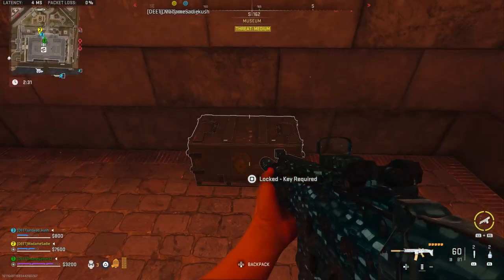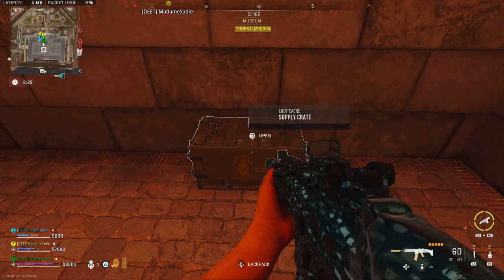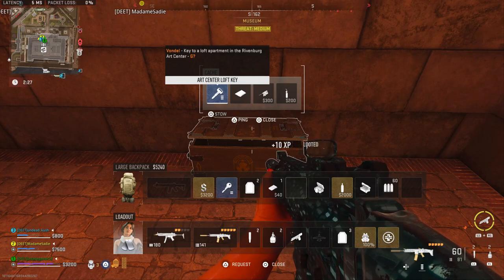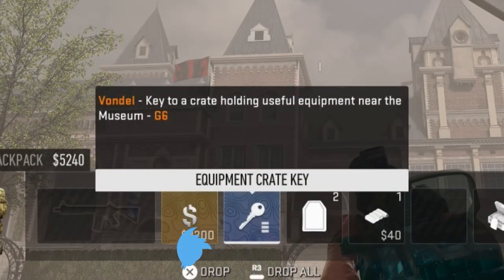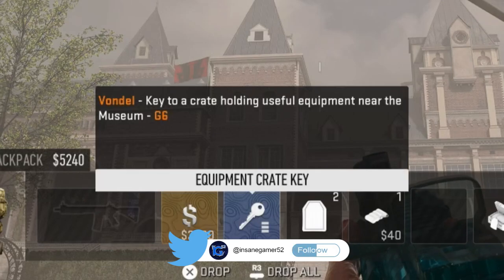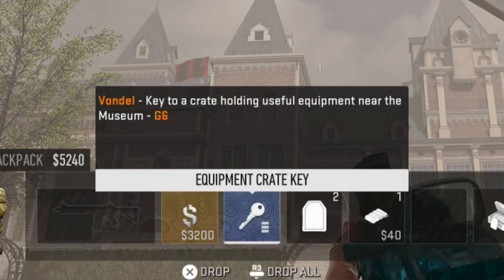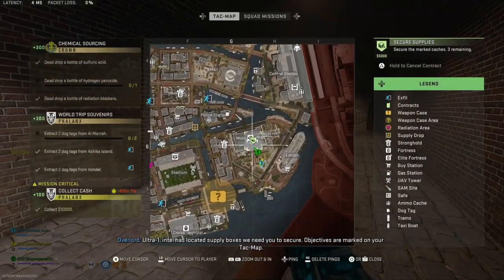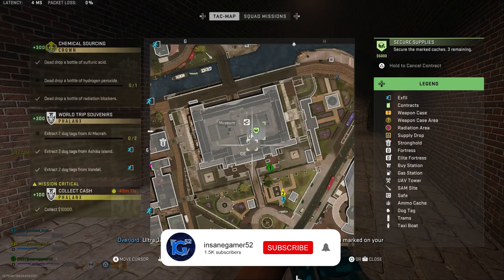Equipment Crate Key Location & Loot DMZ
An easy to follow, in-depth guide showing where to use the Equipment Crate Key and what's inside the Equipment Crate on Vondel in DMZ. The description of this key says that it's the key to a crate holding useful equipment near the museum in G6. You're looking for a single supply crate near the Museum so this tutorial shows exactly where you have to go to unlock the Equipment Crate and what's inside the Equipment Crate including an Art Center Loft Key, an Area Report note, an electric drill, and a blowtorch.
➤ SOCIALS:
➤ TIMESTAMPS:
0:00 Where To Use The Equipment Crate Key On Vondel DMZ
0:25 What's Inside The Equipment Crate On Vondel DMZ